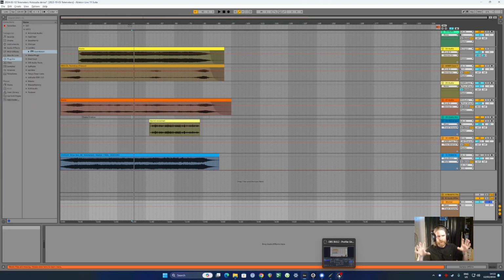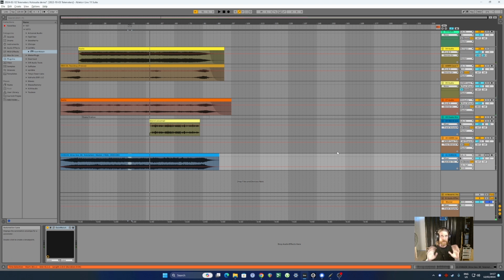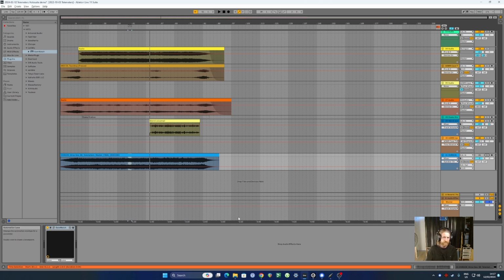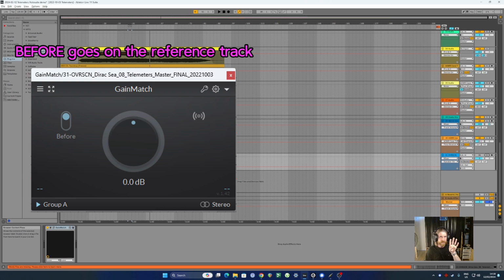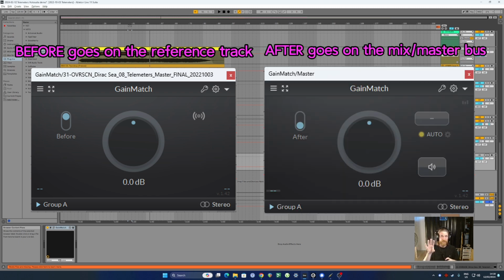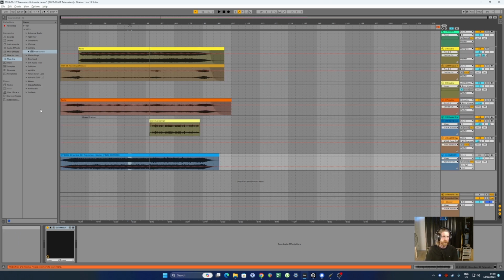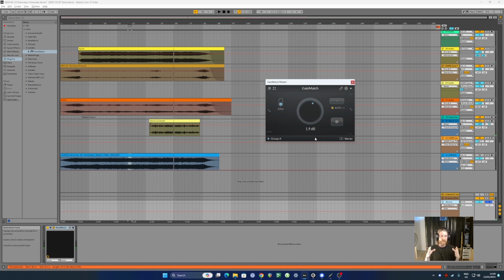Mixing or mastering on headphones? Use this trick to stop volume creep!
Mixing and mastering on headphones is harder than on speakers, because there's no objective way to know what your volume level is. Use this trick to always keep it constant!

Done your own mastering, and looking for some feedback from a professional?

TIMESTAMPS
00:00 Intro
01:23 Tutorial start
03:23 Gainmatch by Letimix
03:47 Setting up and using Gainmatch
06:58 outro